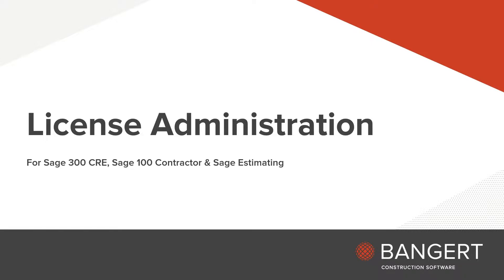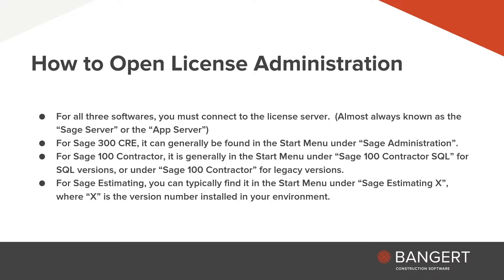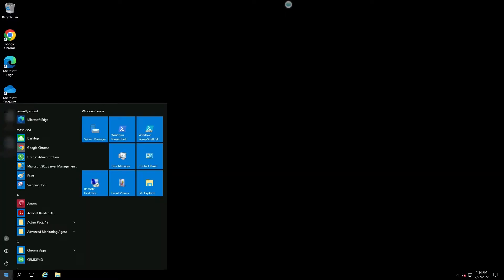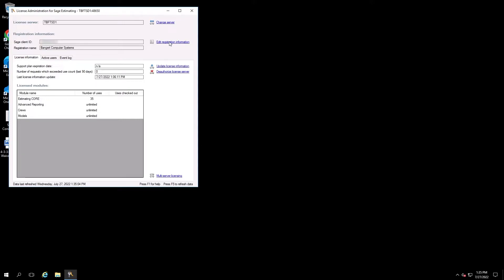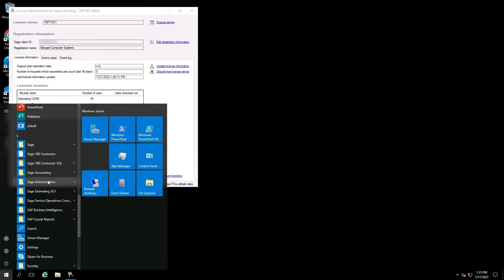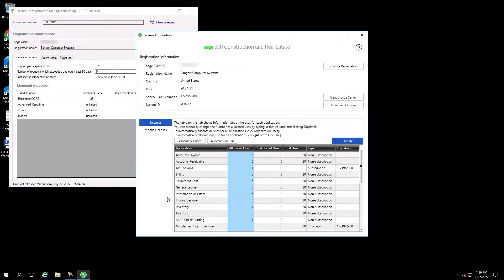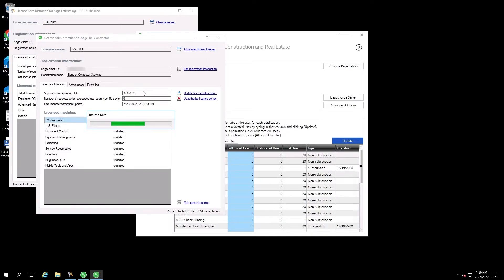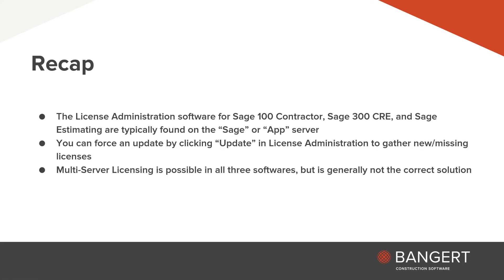How to Use License Administration for Sage 300 CRE, Sage 100 Contractor & Sage Estimating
This video explains how to open and use License Administration for Sage 300 CRE, Sage 100 Contractor, and Sage Estimating.